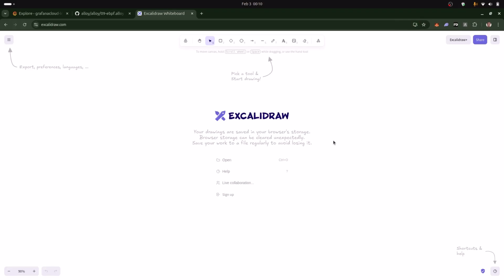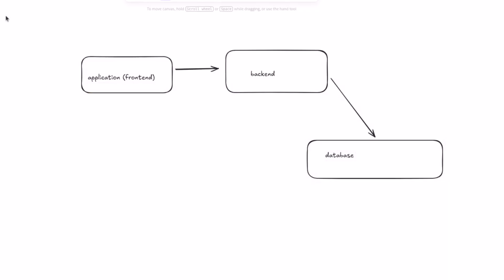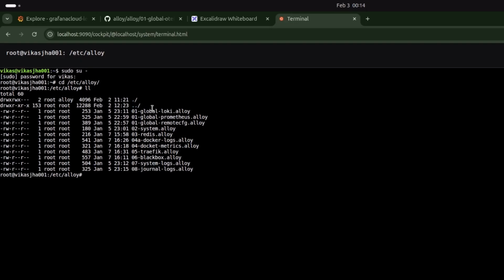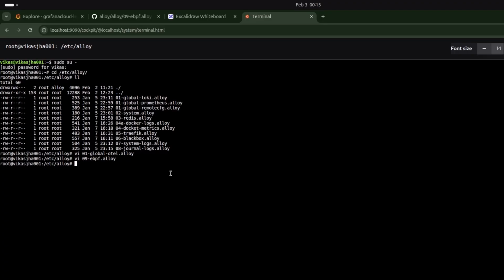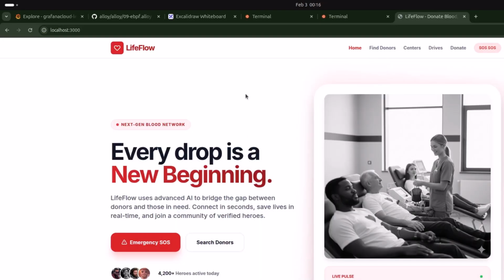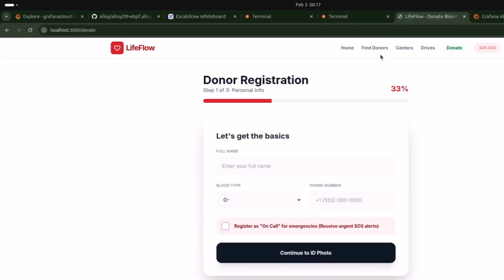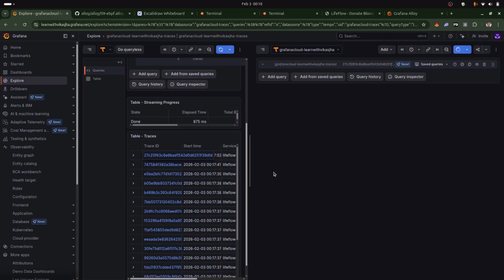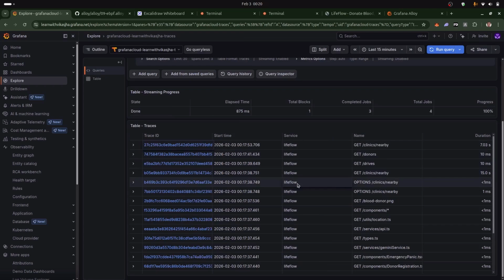Zero-Code Observability: Auto-Instrumentation with Grafana Beyla and eBPF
Manual instrumentation is a pain. Usually, if you want traces, you have to hunt through your libraries, add dependencies, and wrap your functions. In this lesson, we’re throwing all that out the window.

I'm showing you how to use Grafana Beyla (powered by eBPF) to get deep visibility into your apps without touching a single line of your source code. We’ll hook it up to Grafana Alloy and send everything to Grafana Cloud so you can see your data in minutes, not hours.

In this video:
00:00 Introduction of Instrumentation
01:45 Alloy configuration for sending Traces to Open Telemetry in Grafana Cloud
03:45 Running a demo application with React Frontend and Python Backend
05:48 Validating the Traces in Grafana Cloud

Whether you're running Go, Node, or Java, this is probably the easiest way to get your telemetry sorted.

📚 Buy My Udemy Courses:
Explore all my courses and start learning today: